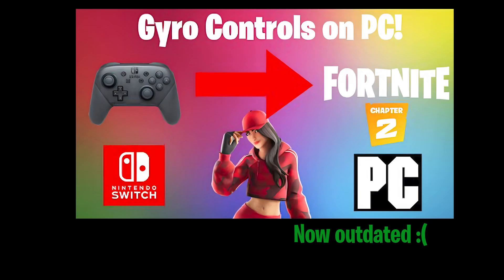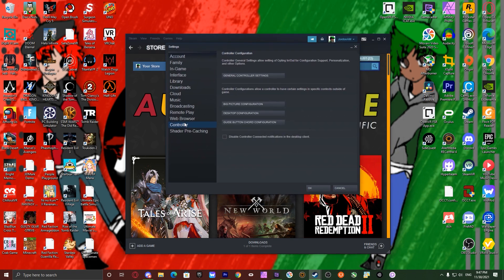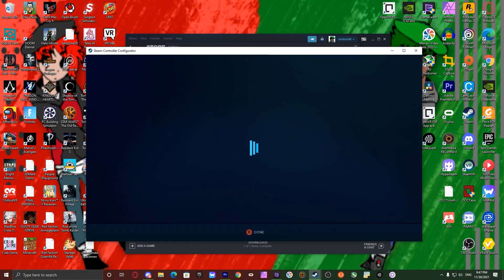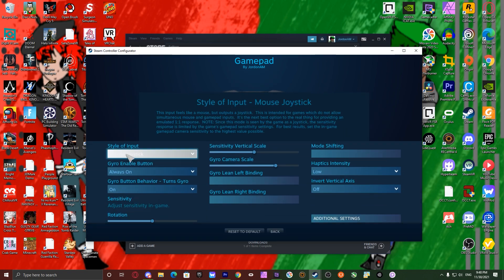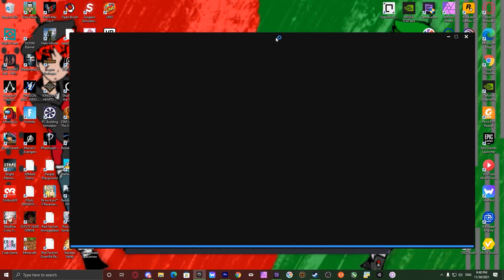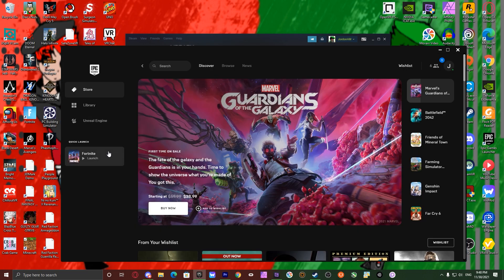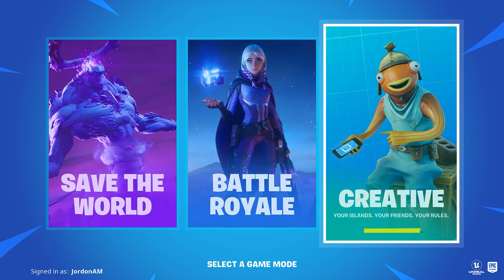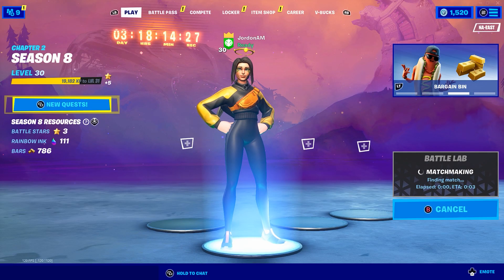How to Use Nintendo Switch Controller Gyro on PC (2021 UPDATED)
Due to updates to Epic Games Launcher, my video tutorial from a year ago no longer works. So I'm making an updated video now on the workaround of how to keep using the controller on Fortnite.

00:00 Intro
00:14 Setup
02:01 Testing
03:04 Wired Controller PSA
04:34 Conclusion
05:44 Gyro Clip

- CPU Cooler: be quiet! Pure Loop 240mm AIO Liquid Cooler

- MoBo: AsRock B450 Pro-M

- RAM: Corsair Vengeance 32GB DDR4 @ 3200MHz CL16 RAM

- GPU: AMD Radeon RX 6800 16GB

- Storage: 1TB SSD + 5TB HDD

- Image Quality Enhancements: Marseilles mClassic external HDMI Upscaler

- PC Case: Lian Li Lancool 1 PC Case

Monitor(s):

- Sceptre 144Hz 1ms Monitor FreeSync supported. OC'd to 165Hz-200Hz

- Sceptre 75Hz 1ms Monitor FreeSync supported.

VR and Accessories:

- Anker Powerline II for Oculus Link
- VR Power 2 for Extended battery life
- VRCover Silicone Facial Interface
- VRCover Controller Grips

Software:
Editing: Premiere Pro 2020
FPS Monitoring: MSI Afterburner
Recording: Gamecaster/AVermedia RECentral/OBS (interchangeable based on video)

Use code: "JordonAM" in the Epic Games Store! It directly supports me when you use it!